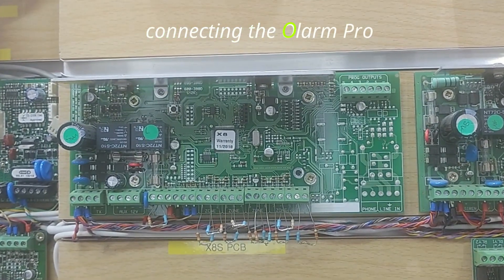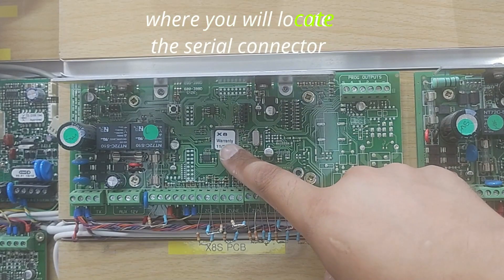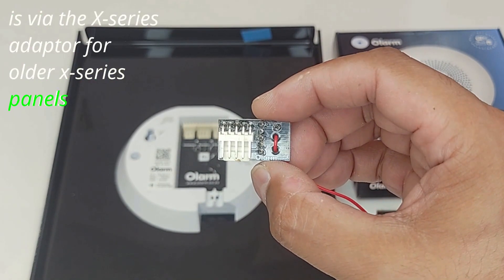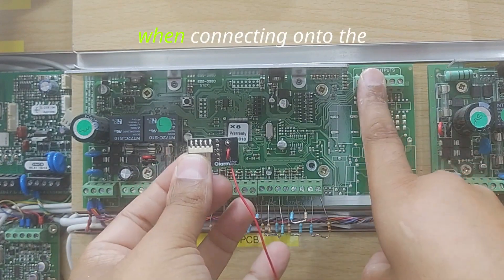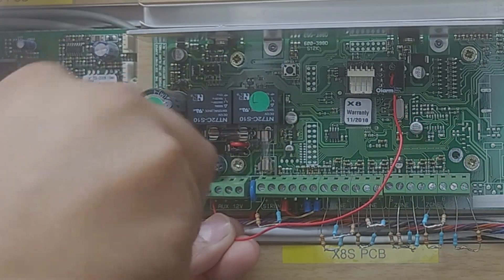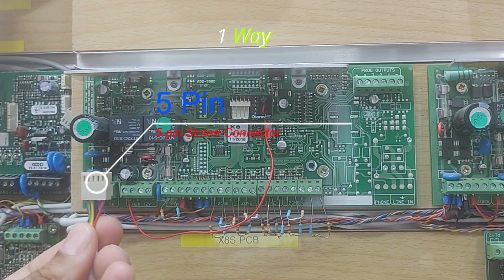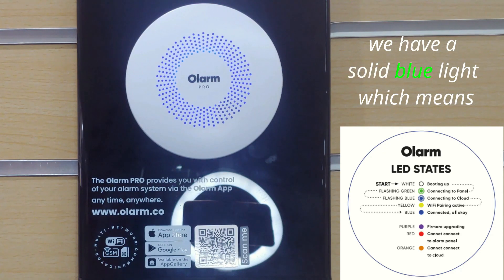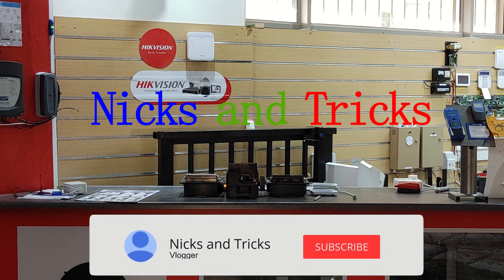Olarm Pro 4G panel connection (IDS -X-Series [old])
In this episode, we go through the connectionn of a Olarm Pro 4G to a IDS X-Series Panel(old)

00:00 Intro
00:15 Cable intro
00:37 Connecting the Olarm Pro
01:17 LED States
01:28 Outro